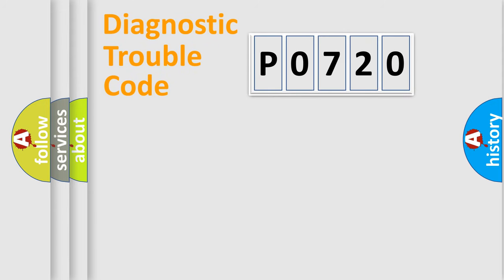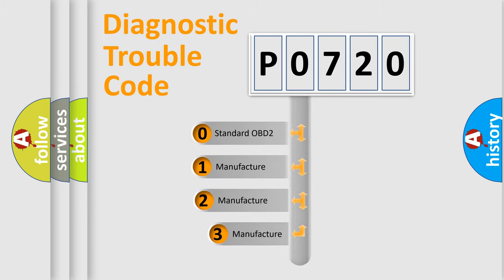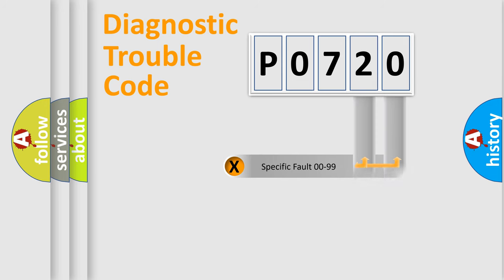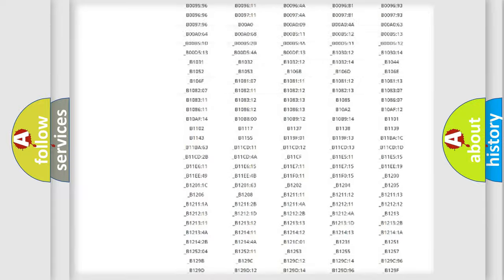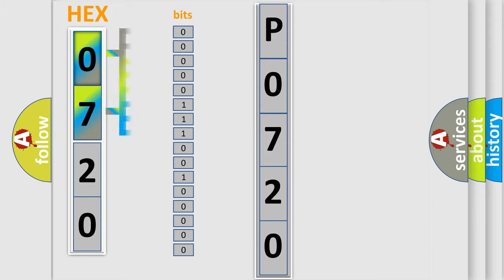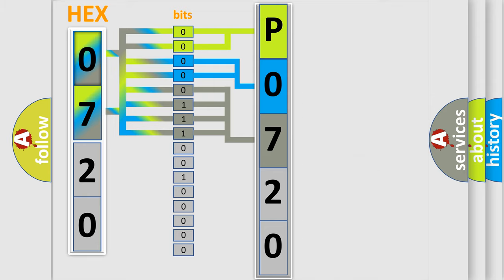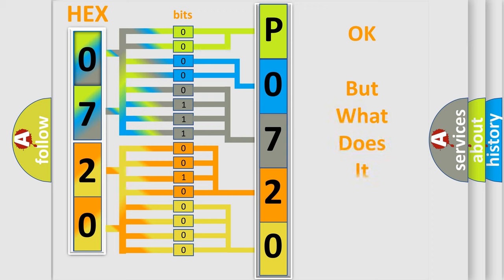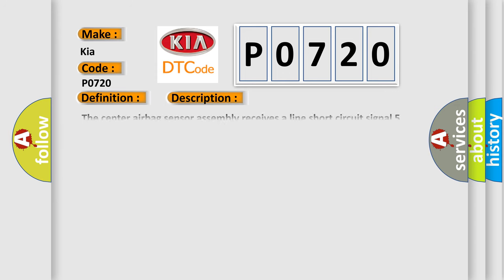DTC KIA P0720 Short Explanation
Contents:
0:21 Basic DTC analysis according to OBD2 protocol standard.
1:48 Insight into programming
2:58 A diagnostically understandable description of the Diagnostic Trouble Code
3:05 Basic error definition

Make
Kia
Code
P0720
Definition
Short in Front Passenger Side Squib 2nd Step Circuit
Description
The center airbag sensor assembly receives a line short circuit signal 5 times in the front passenger side squib 2nd step circuit during primary check   Front passenger side squib 2nd step malfunction  Center airbag sensor assembly malfunction
Cause
 Instrument panel wire Instrument panel wire assembly Front passenger airbag assembly Front passenger side squib 2nd step Center airbag sensor assembly